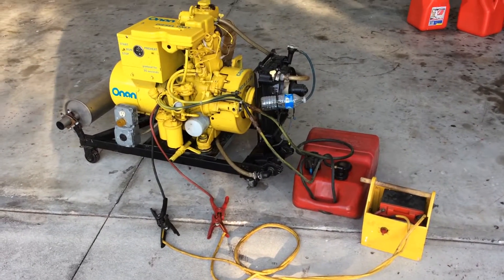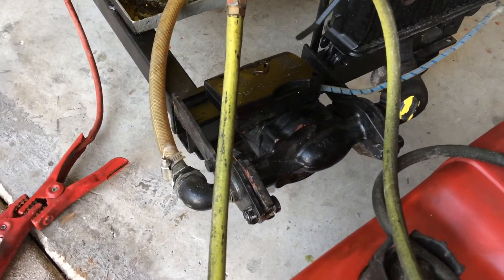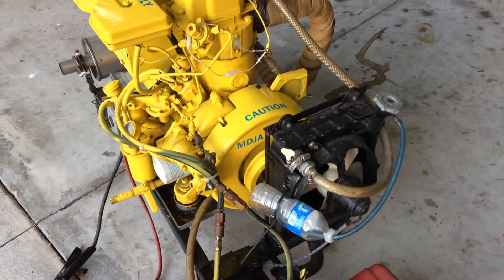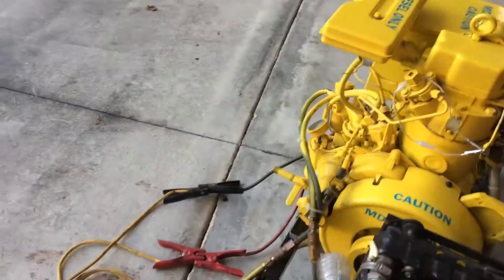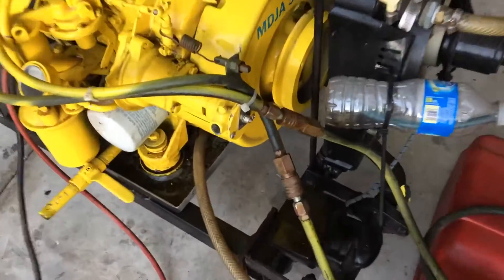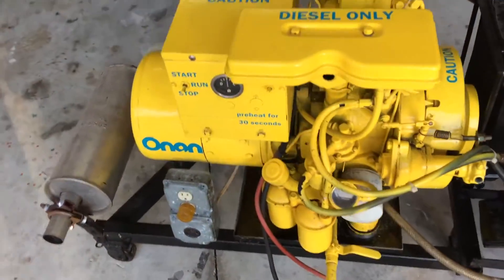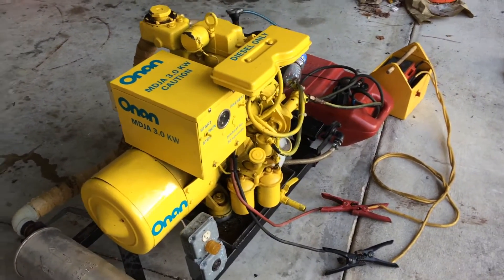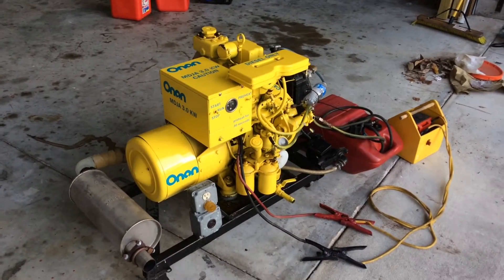Onan MDJA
3 KW diesel gen set 1800 rpm